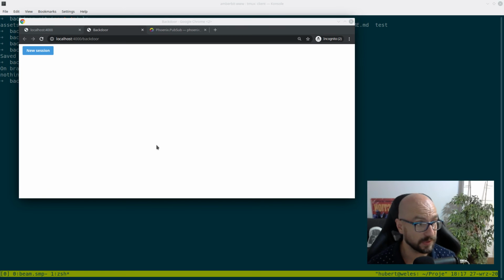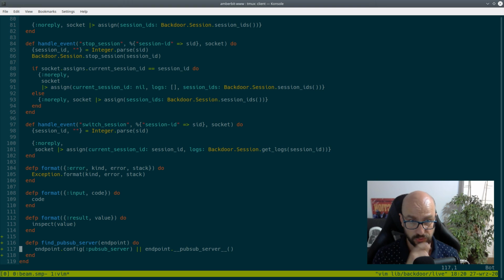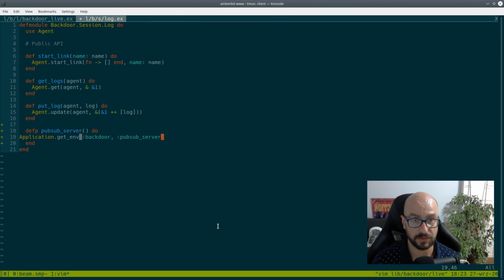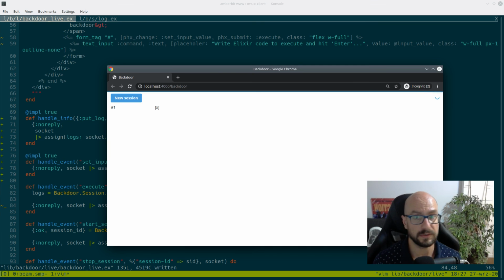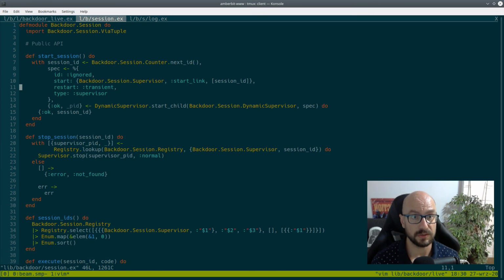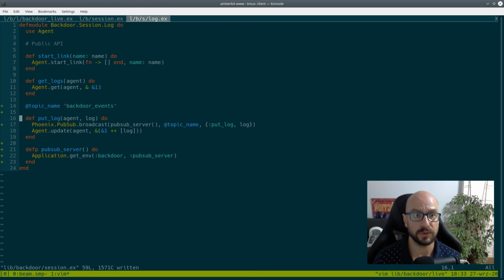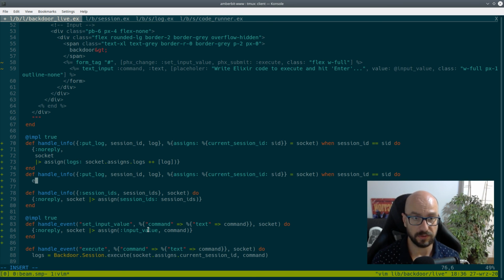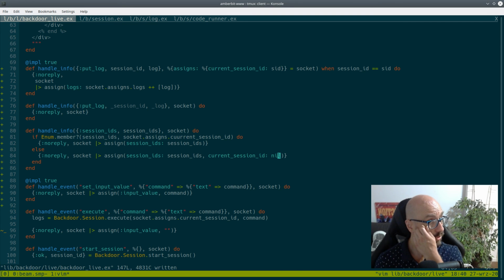Building Backdoor: web console for Elixir & Phoenix applications - Part #4